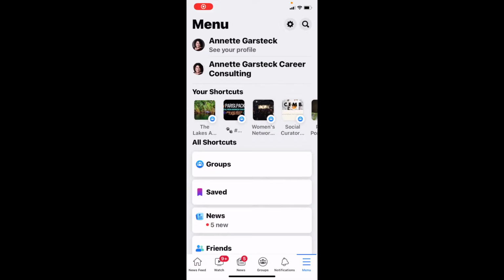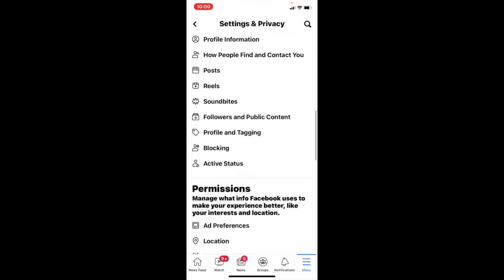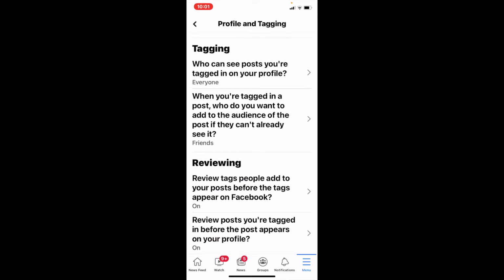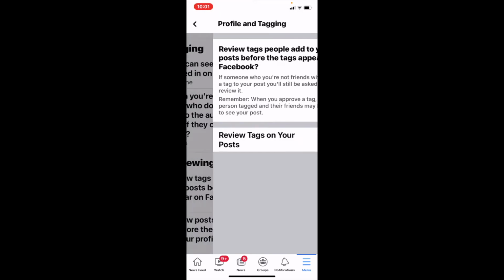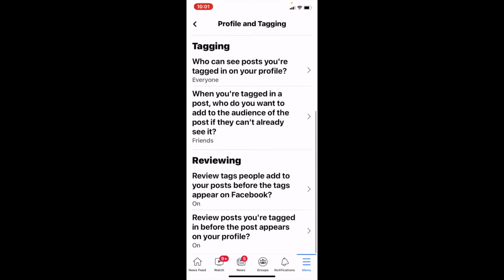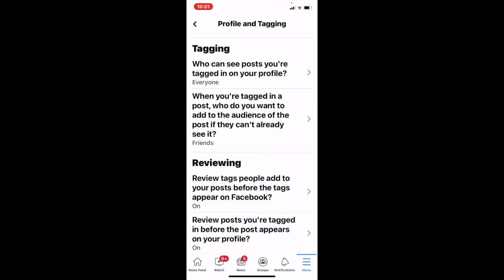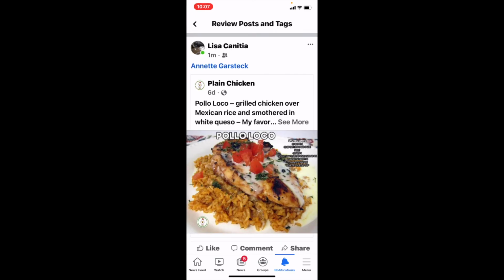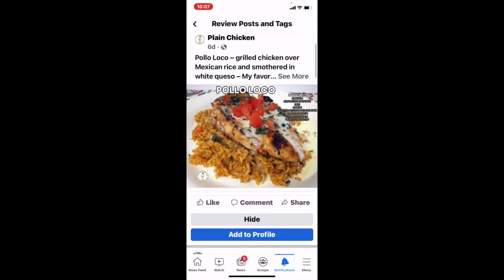How Do I Change My Tag Settings on Facebook? | Quick Tutorial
How Do I Change My Tag Settings on Facebook?

Launching a job search? You should be in control of your social media presence and how you appear to any prospective employer.